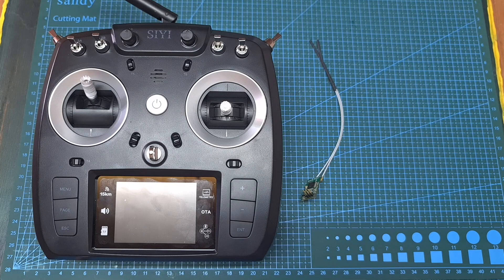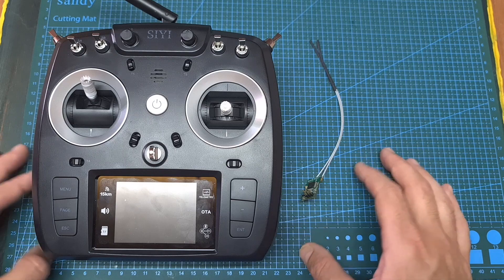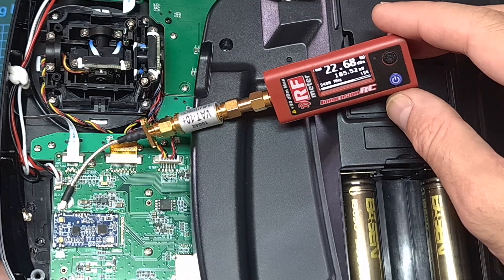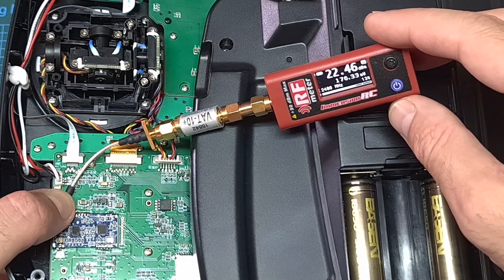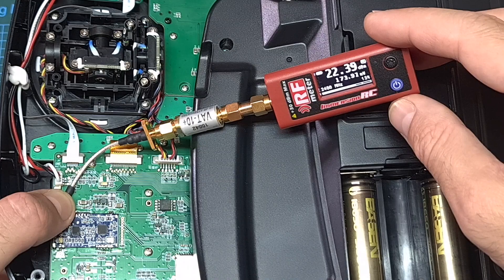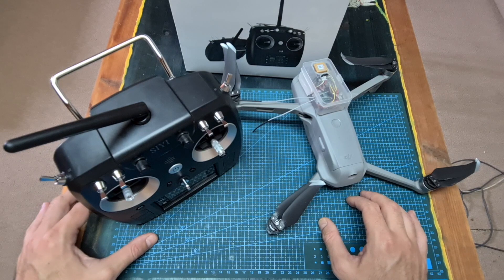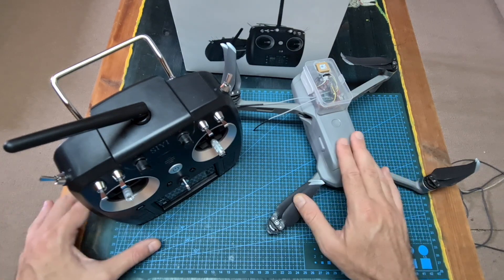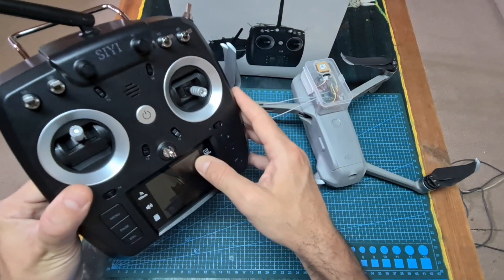How Far? SIYI FT24 Range Test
► SIYI FT24 Radio System (Banggood)
- Also Available At AliExpress

╠╗║╚╝║║╠╗║╚╣║║║║║═╣ I Really Appreciate Your Support!

SIYI FT24 2.4GHz 12CH 15KM Long Range Transmitter with FR/FR Mini OTA Receiver Support External R9M/TBS Multi-protocol RF System for RC Drone

Description:
Brand Name: SIYI
Item Name: FT24 Transmitter with Receiver (Optional)
Weight: 586g (without battery)
Size: 191*175*64mm
Maximum communication distance (no interference, no obstruction): 15 KM
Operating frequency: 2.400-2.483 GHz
Output: PPM/PWM/SBUS
Number of channels: 12 physical channels, 16 signal channels
Support models: multi-rotor/fixed-wing/glider/helicopter/car/ship
Support battery type: 18650 *2, 2S Lipo battery (Not Include)
Battery compartment size: 60*58*16 MM
Antenna gain: 2dbi
Working current (rated): 210mA

Receiver:
FR Receiver FR Mini Receiver
Signal output: 16-channel S.Bus, 8-channel PPM, 8-channel PWM
Signal output: 16-channel S.Bus, 8-channel PPM
Data interface: UART
Data interface: UART
Size (without antenna): 51.5*38*13mm
Size (without antenna): 24*15*3mm
Weight (without antenna): 20g
Weight (without antenna): 1.5g
Antenna gain: 2dbi
Antenna gain: 2dbi
Operating voltage range: 5V-8.4V
Operating voltage range: 5V
Return voltage range: 0-50V
Return voltage range: 0-26V
Working environment temperature: -10℃ to 55℃

Features:
15KM long-distance flight
Expand Bluetooth, FPV, Link
Chinese and English custom voice broadcast
Telemetry data return
OTA wireless upgrade receiver
Support TF card
Bearing assembly Gimbal
4096 high resolution ratio channels
2MS high-speed response
2.8 inch high brightness color LCD screen
Chinese and English menu
Power voltage, RSSI signal return

Package Included:
1 x FT24 Transmitter
1 x FR Receiver (Optional)
1 x FR Mini Receiver (Optional)